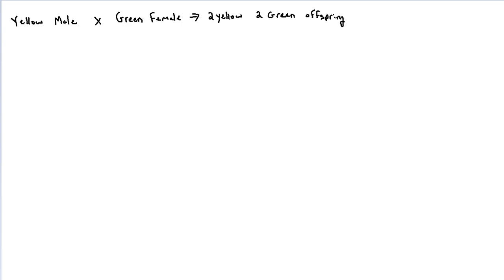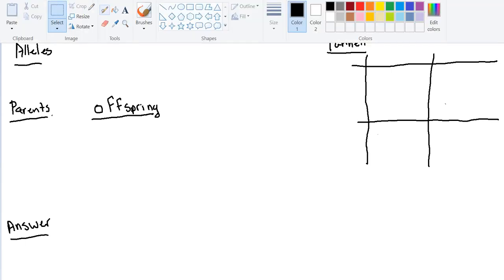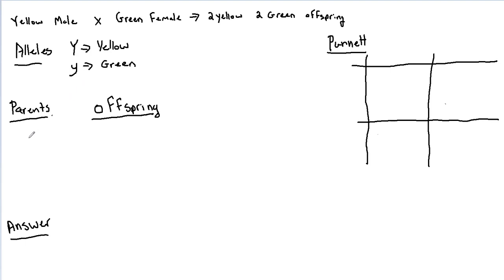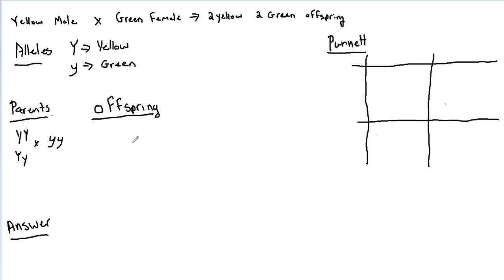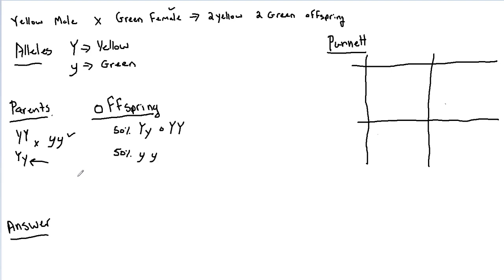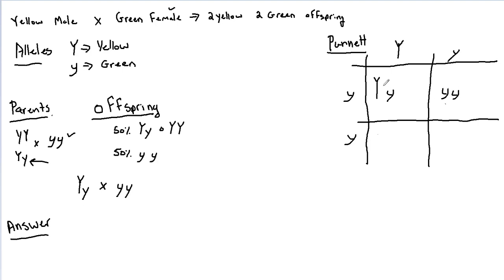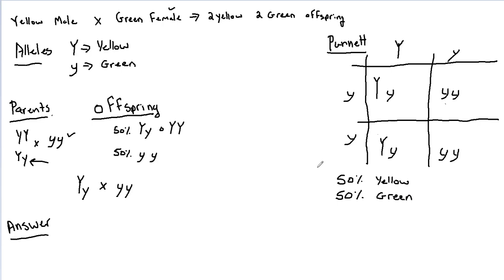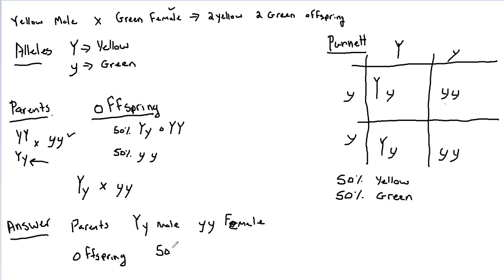Genetics Monohybrid Cross Determining Parent Genotypes (P1) and offspring (F1)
Yellow feathers are dominant to green in Thompson Peacocks.  A yellow male and a green female produce 4 chicks.  2 were yellow and 2 were green.  What are the genotypes of the parents (P1 generation) and offspring (F1 generation)?